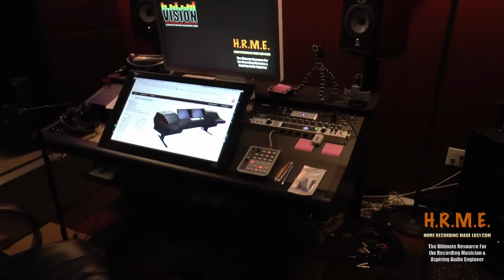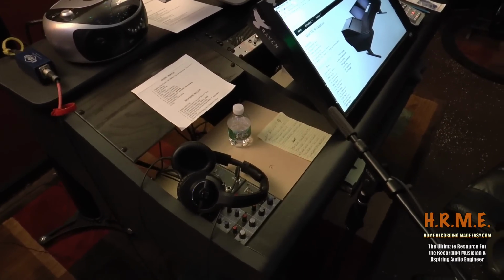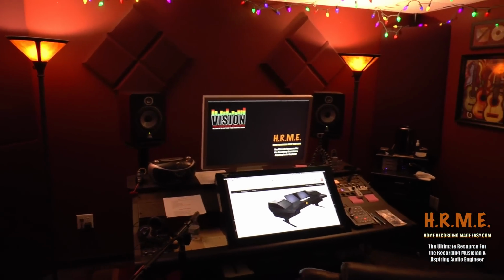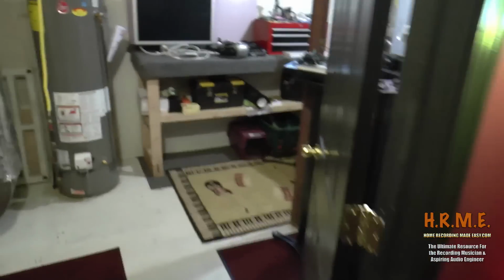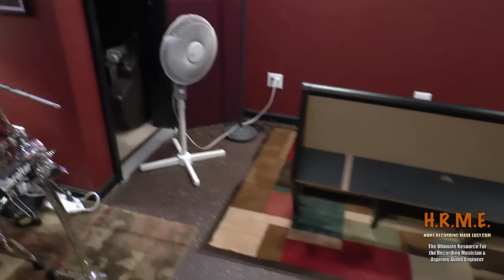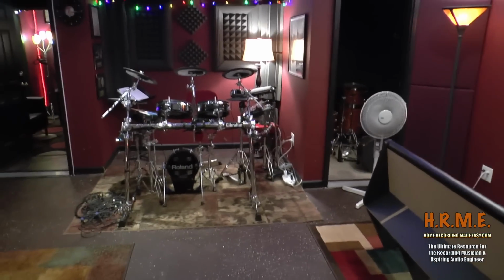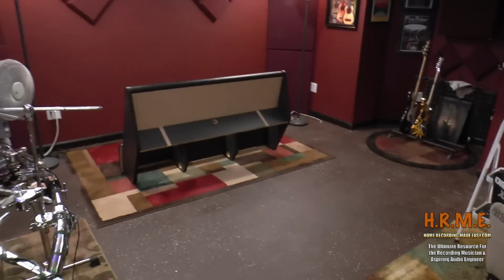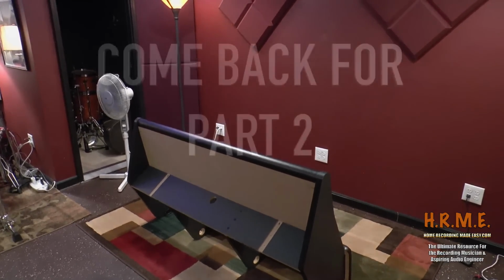Argosy Workstation Desk - Home Studio - Workstation Rebuild Part 1